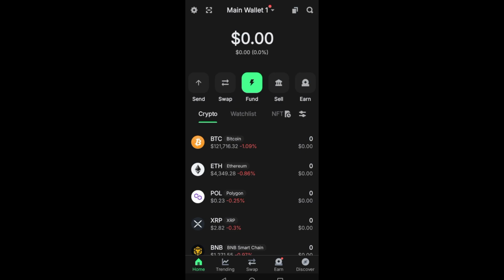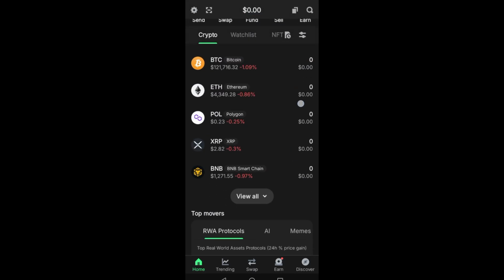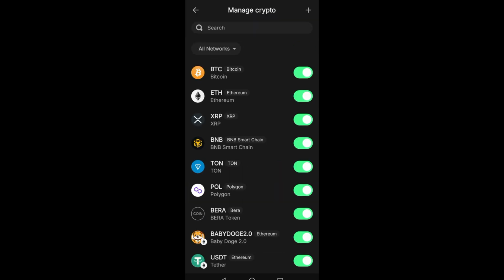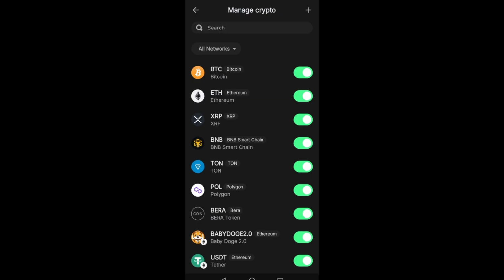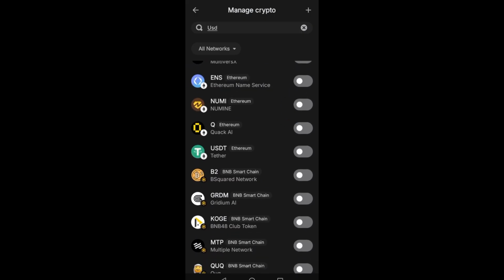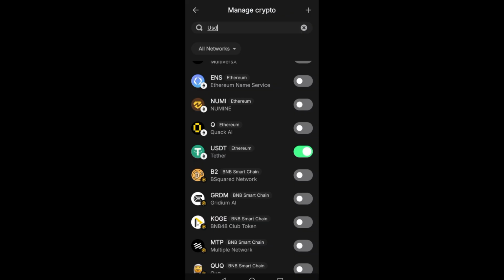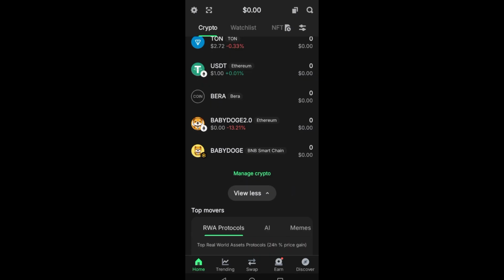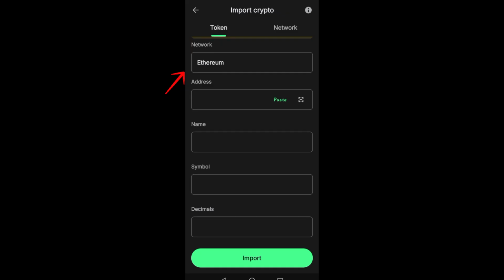How To Add USDT (BEP20 or TRC20) to Trust Wallet 2025 (Complete Walkthrough)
Learn how to add USDT (BEP20 or TRC20) to Trust Wallet in 2025 with this complete walkthrough. This step-by-step tutorial shows you exactly how to locate the correct USDT network, add the token manually if needed, and ensure your wallet is set up to send and receive USDT safely.

You’ll also see how to differentiate between BEP20 (Binance Smart Chain) and TRC20 (Tron Network) to avoid transfer errors and make sure your funds stay secure. Perfect for beginners managing crypto on Trust Wallet.